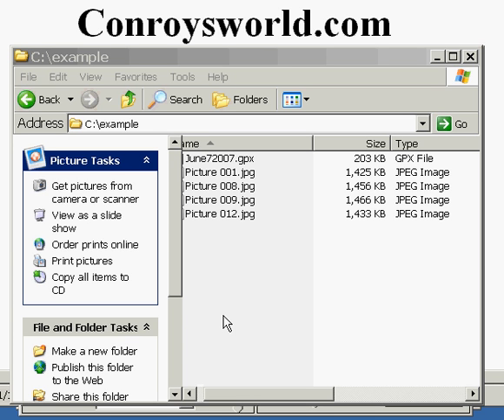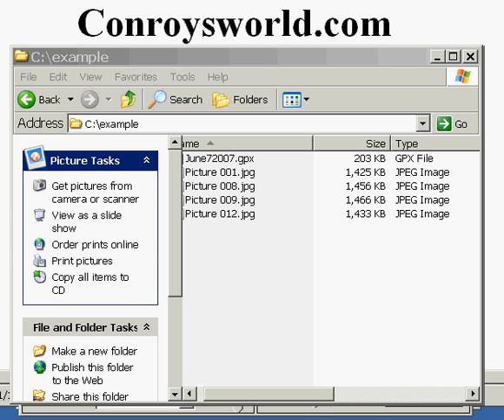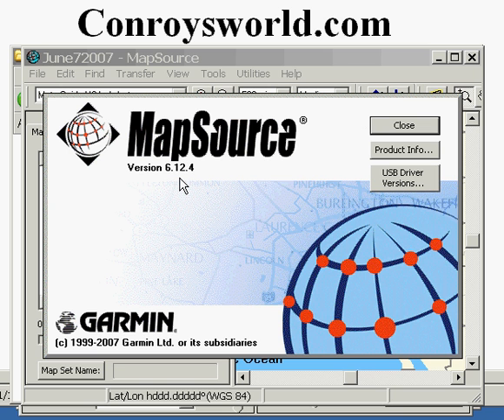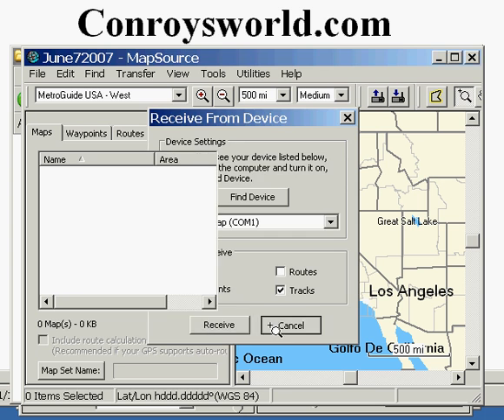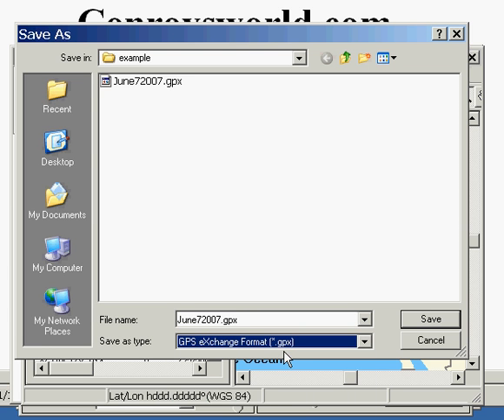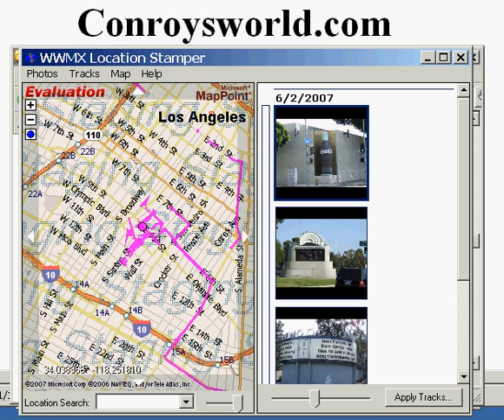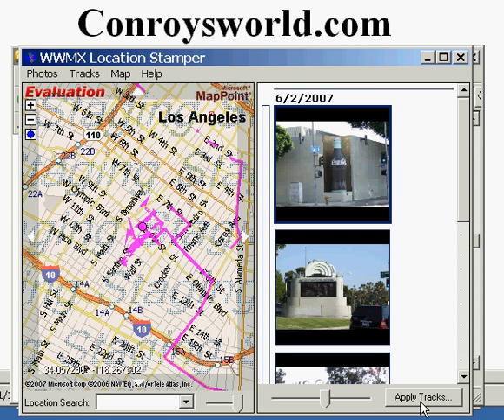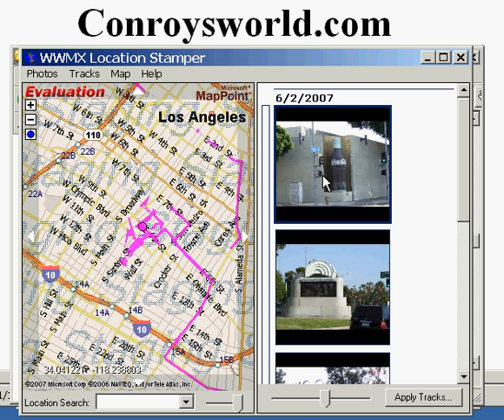Geocode photos with Garmin streetpilot for Geocaching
This video will give you instructions on how to geocode your photos.